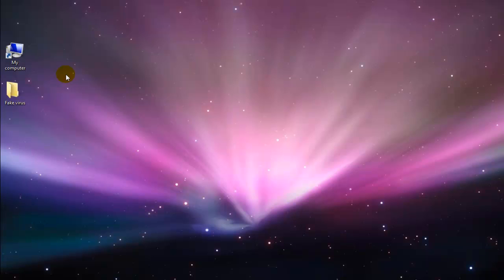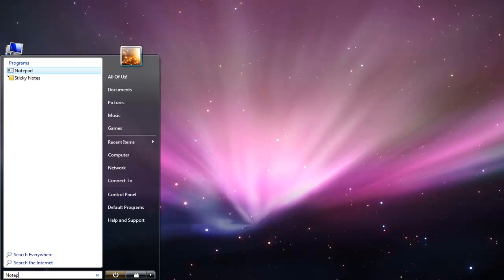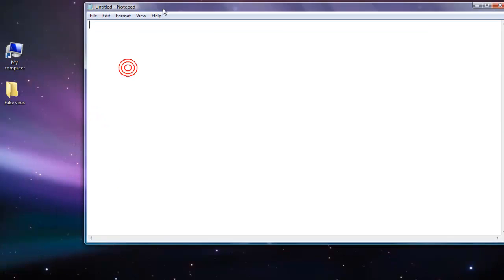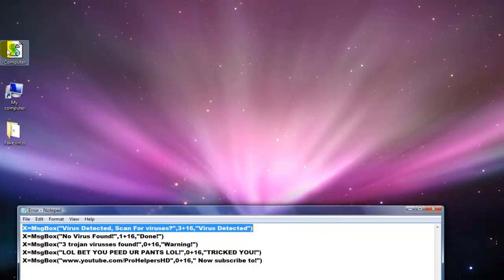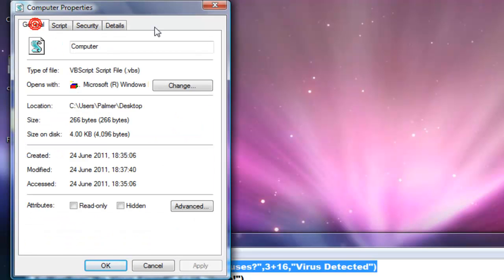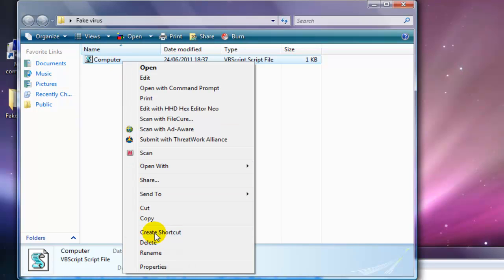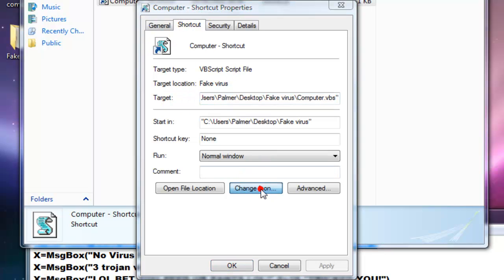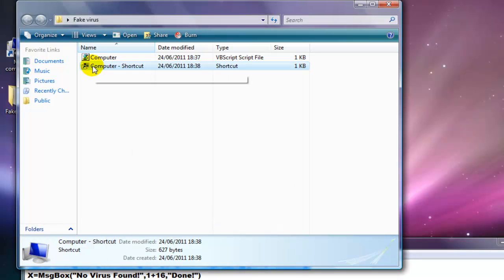How to make a Fake virus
Code:

X=MsgBox("Virus Detected, Scan For viruses?",3+16,"Virus Detected")